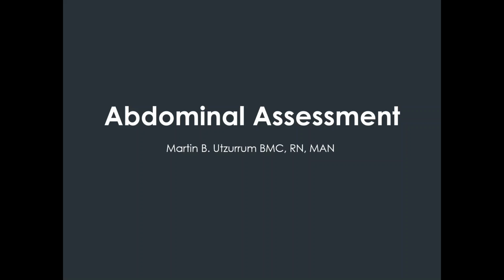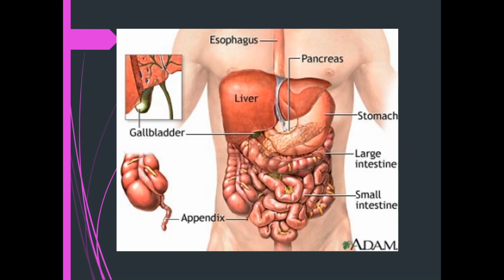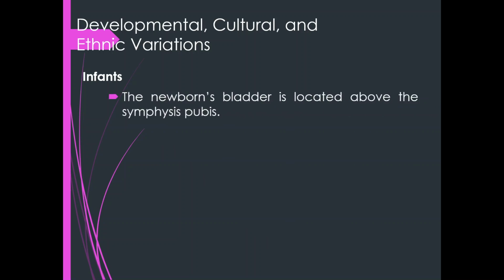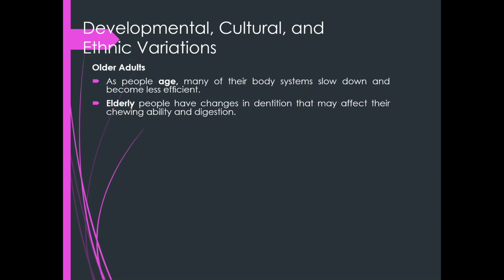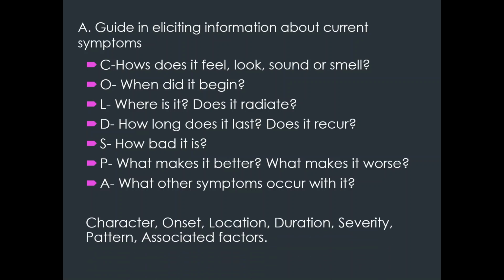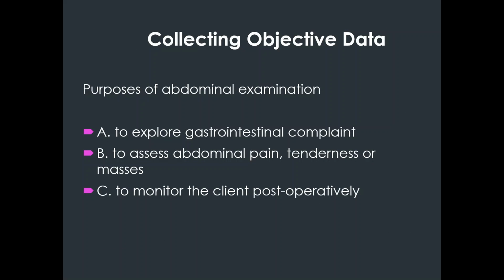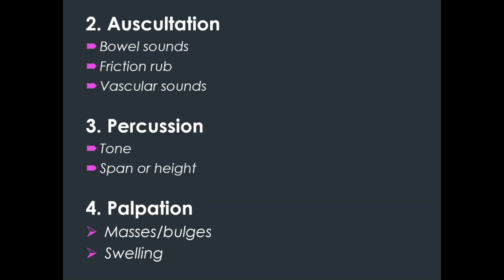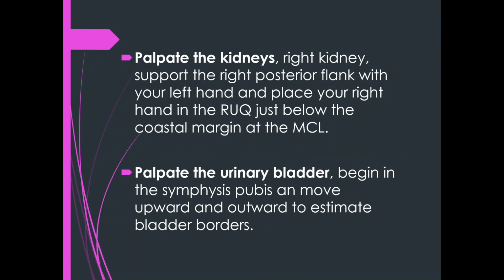Abdominal Assessment - Nursing Lecture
Slides and audio only. God bless!